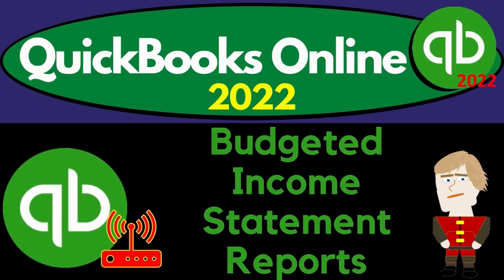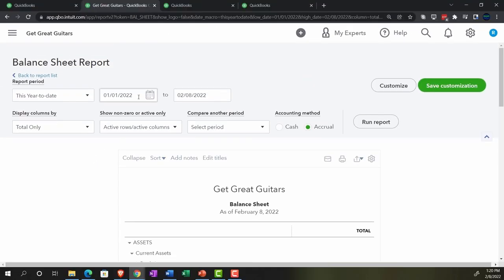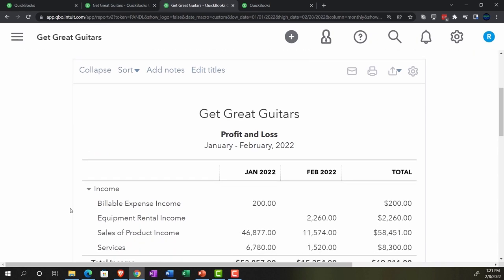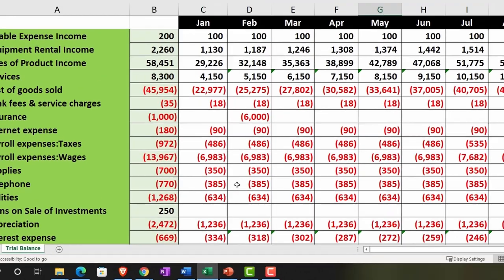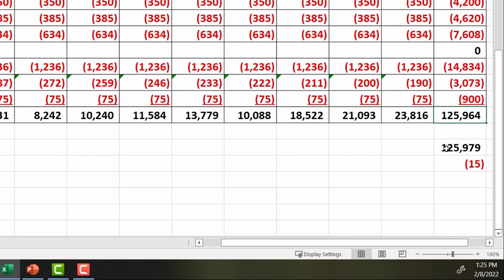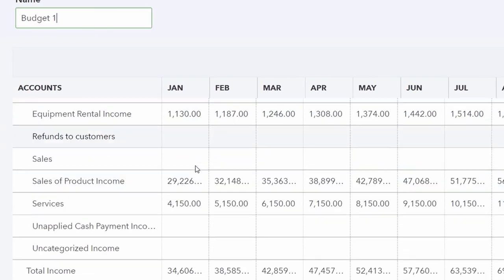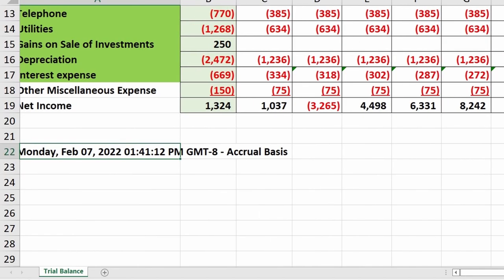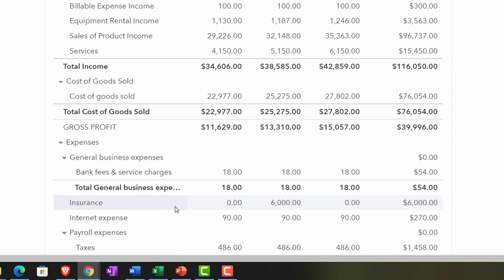Budgeted Income Statement Reports 11160 QuickBooks Online 2022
Budgeted Income Statement Reports